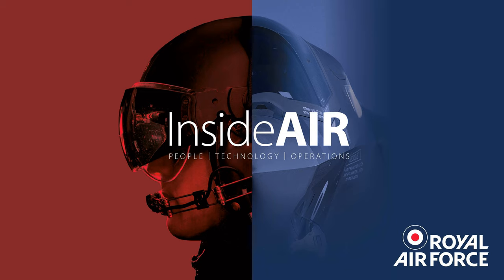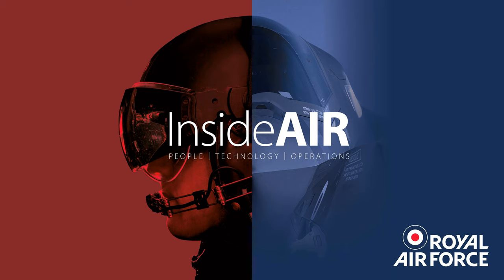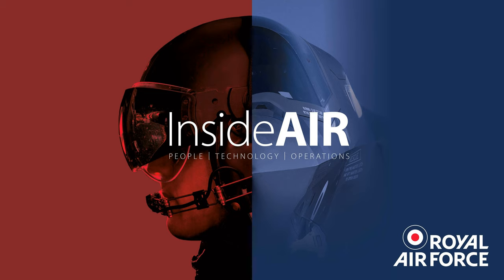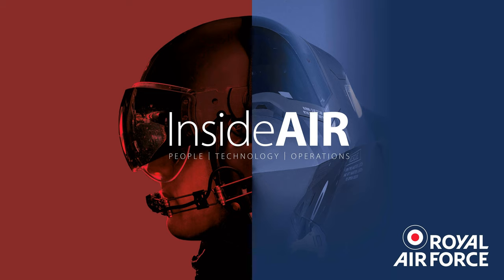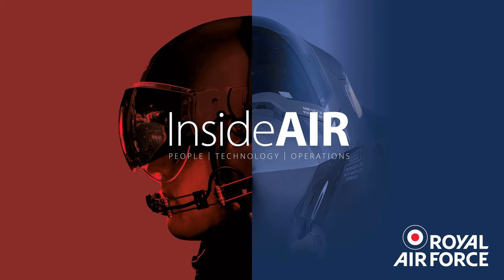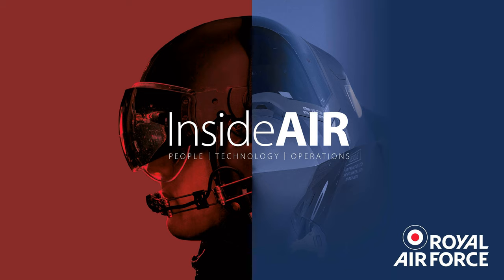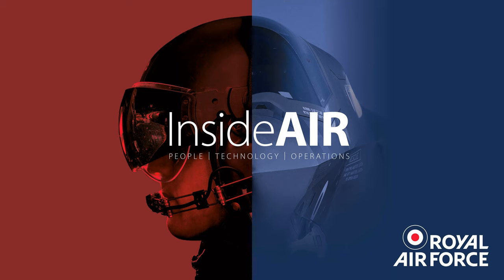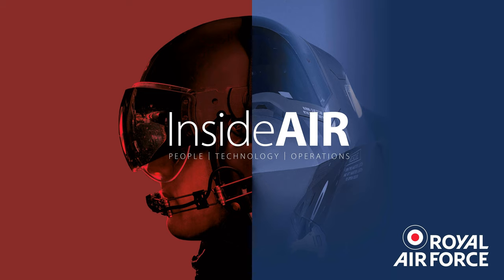Ep 17: UK Military Flying Training System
It takes years of study and training before an RAF pilot earns their coveted wings and can progress to operational flying.

 In episode 15 we looked at helicopter training at RAF Shawbury. Today in episode 17, we visit RAF Valley and RAF Cranwell and reveal the pathway to becoming a multi-engine or jet fighter pilot.

 InsideAIR is produced for the Royal Air Force by RAF Media Reserves. Theme music by RAF Music Services.